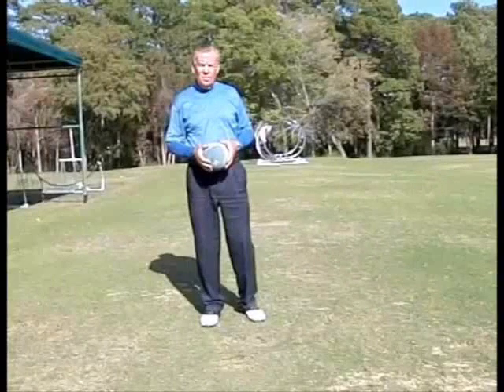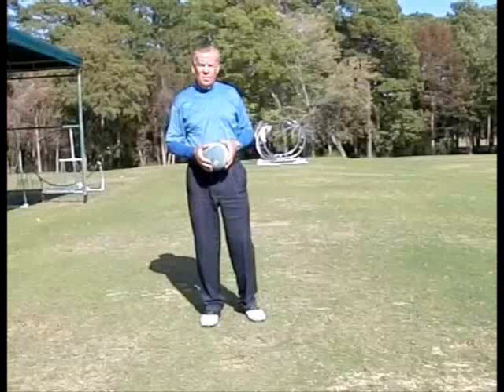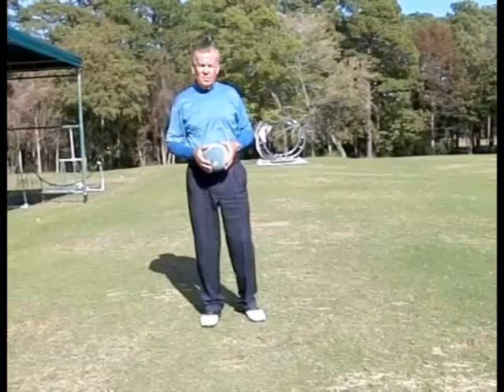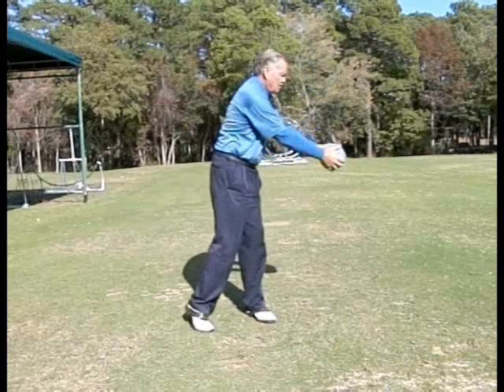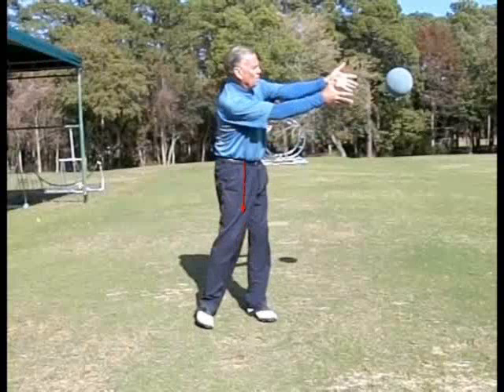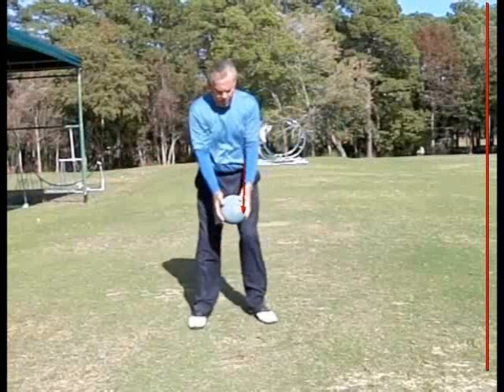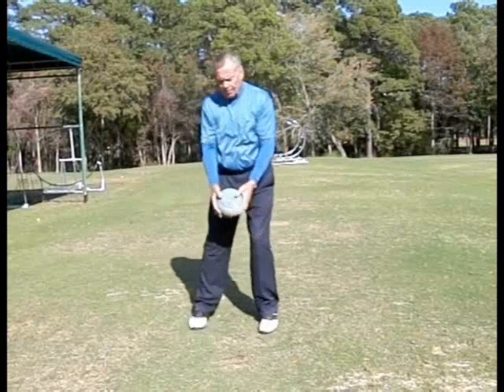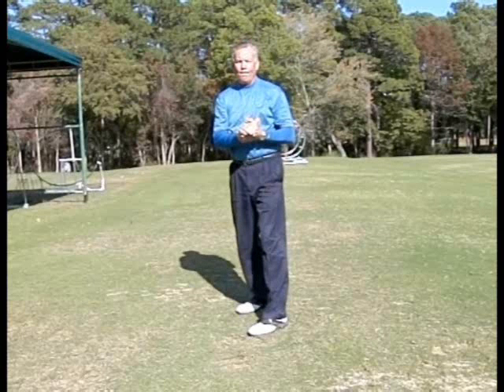Easy Weight Transfer Golf Drill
This quick and easy golf drill you can practice at home will help you understand the sequence of the downswing and the impact of weight transfer. Perfect for off-season golf improvement!